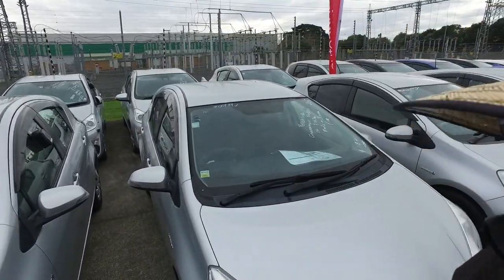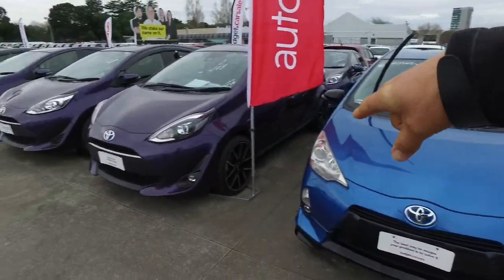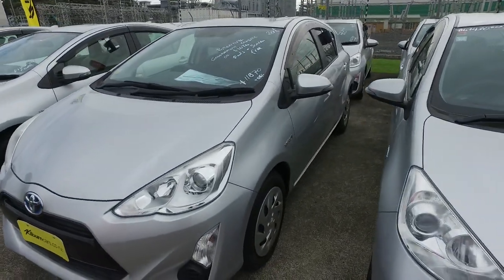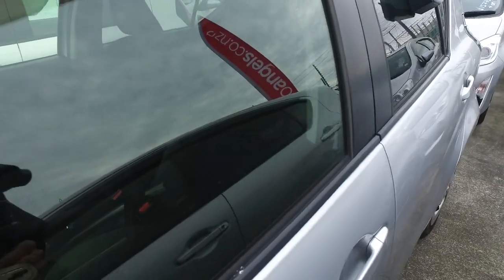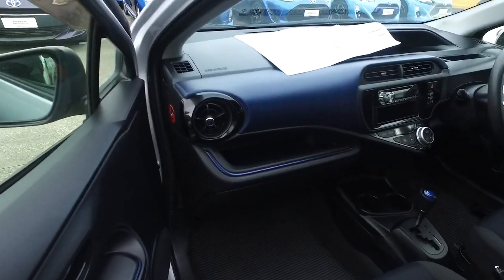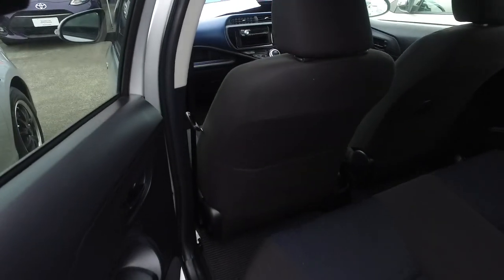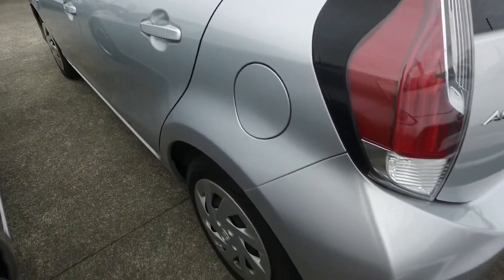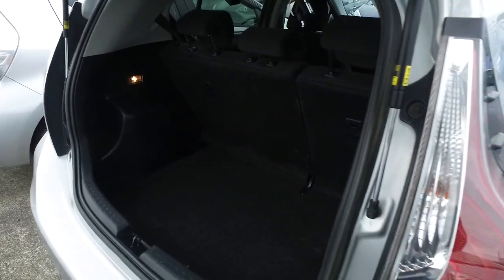2016 Toyota Aqua - MANUKAU S SPEC FACELIFT For Lani With A BMW Trade As A Trade In